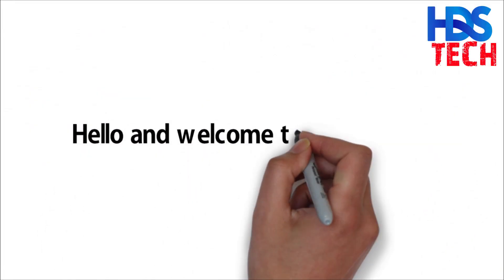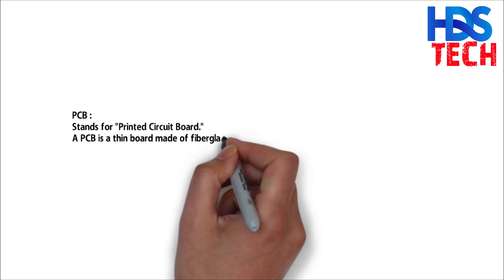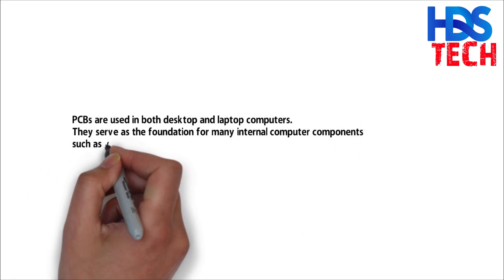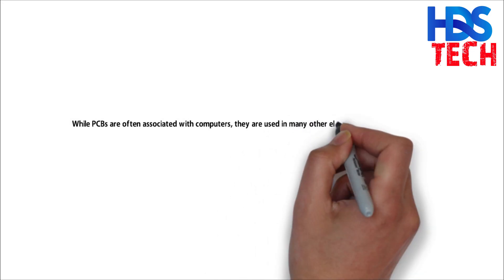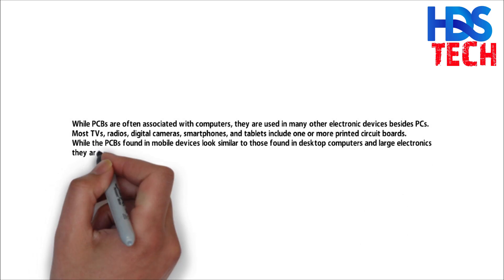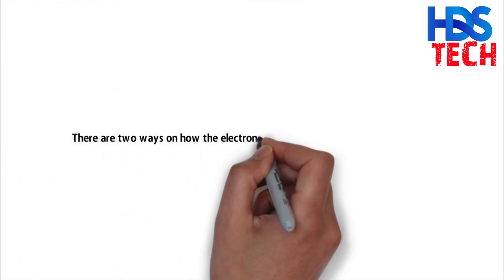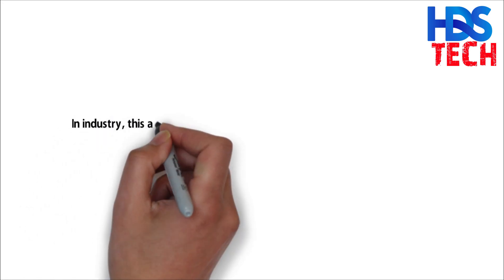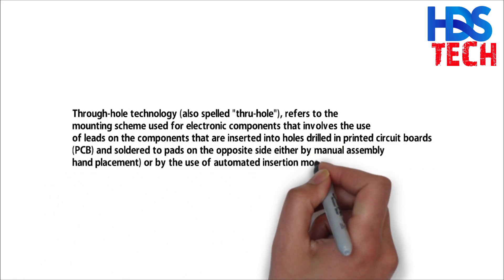WHAT IS A PCB ? (ELECTRONIC REPAIR COURSE FOR BEGINNERS) LESSON#2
Today we continue our course in electronic repair for beginners on youtube .

🎵🎵used music🎵🎵 :
🎵SAPPHEIROS : DAWN

smartphone repair training
smartphone repair course
iPhone repair course
iPhone repair training
repair course
repair training
laptop repair course
laptop repair training
free smartphone repair training
free smartphone repair course
free
free iPhone repair course
free iPhone repair training
how to repair
how to repair iPhone
electronic repair course
electronic repair training
PS4 repair training